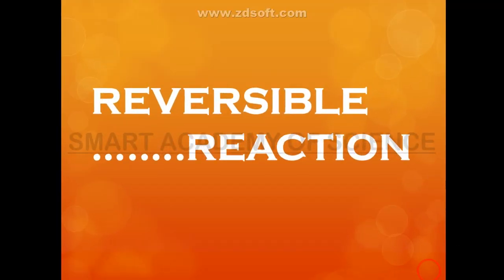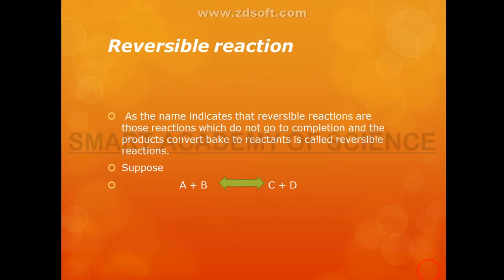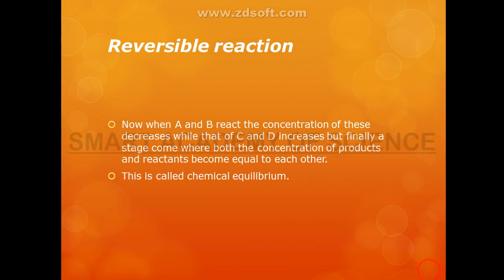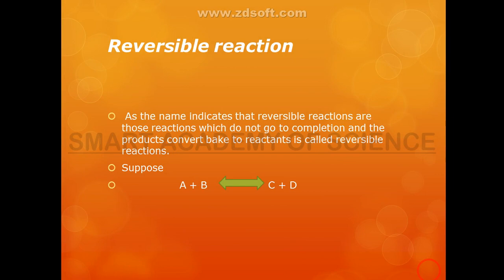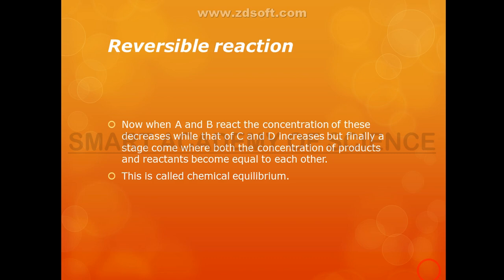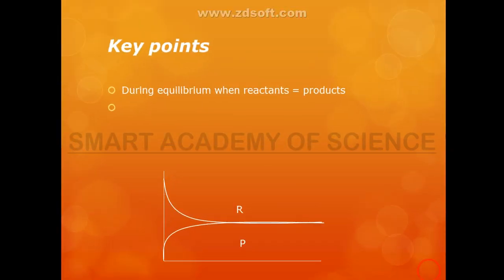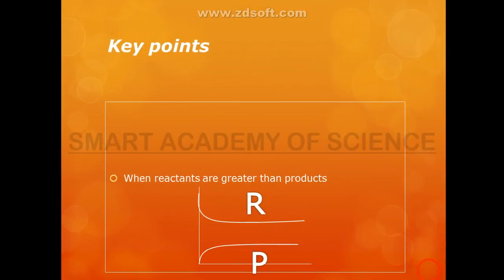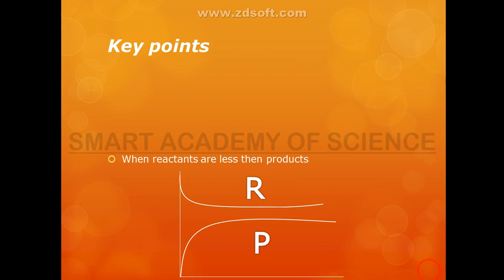Reverasible reaction with extra points for entry test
in this video smart academy of science is helping those students who are going to attain the competitive exam like etea,nums,mdcat and aku by solving a tricky MCQs and topicwise lecture  so watch it carefully and subscribe this channel to see such video uploads